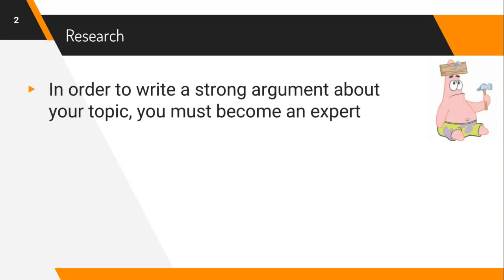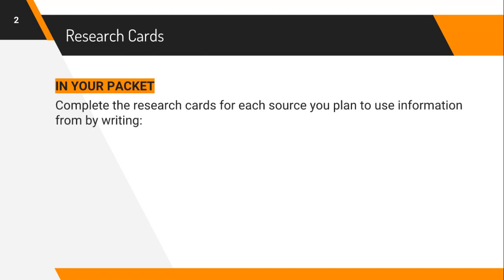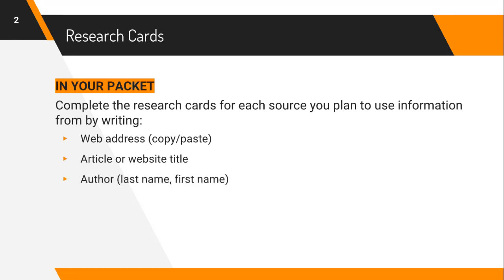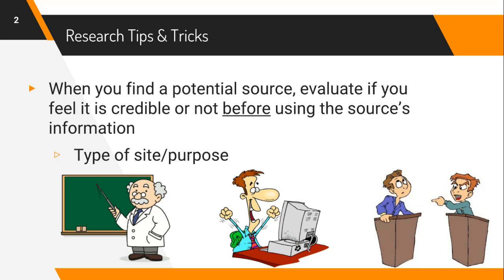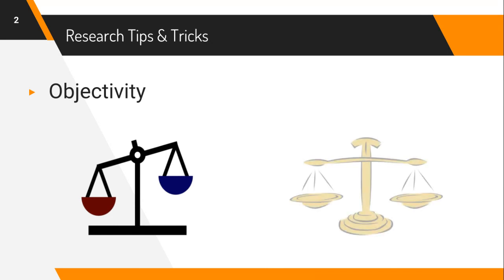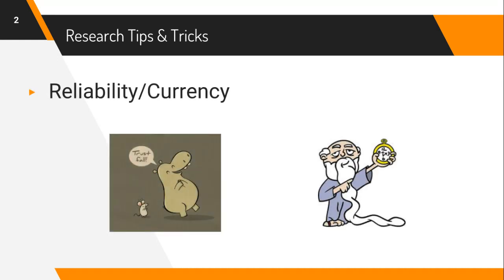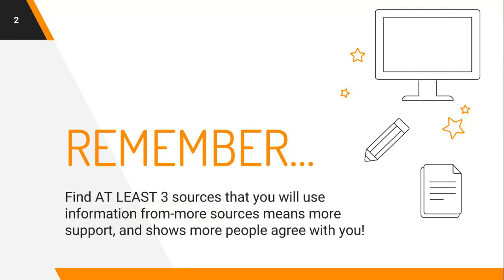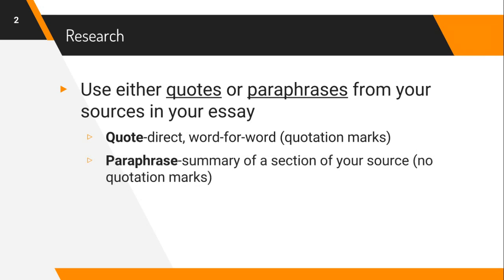Road to a 4-Social Issues Essay (2/8: Research)